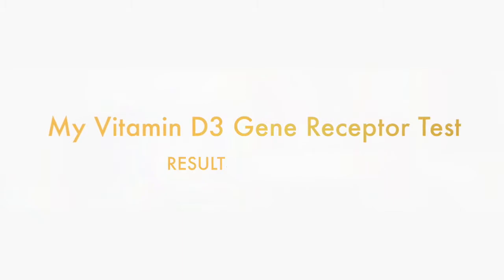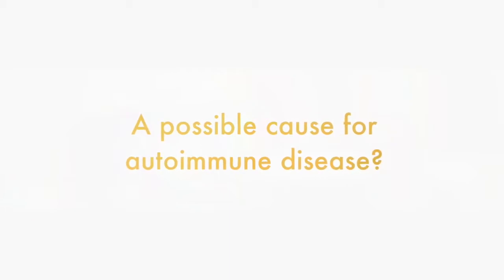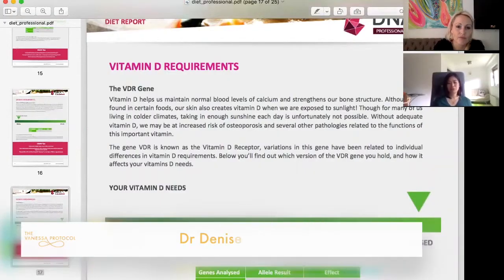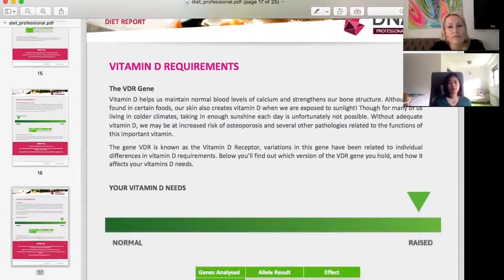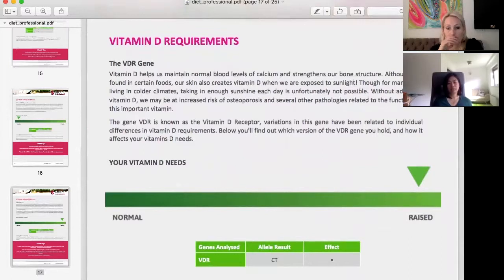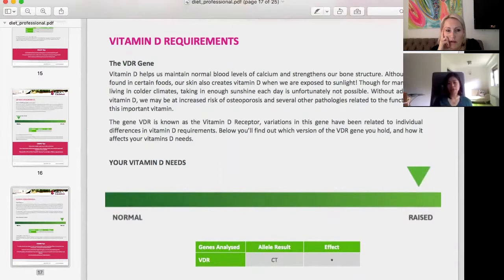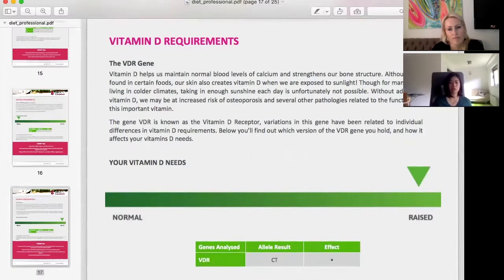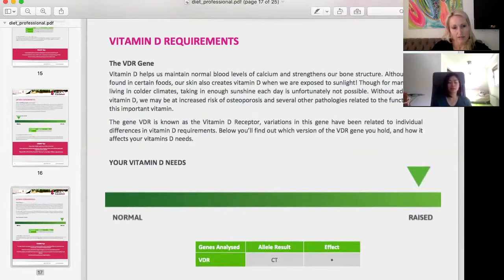My Vitamin D3 Gene Receptor Test - Results & Analysis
My Vitamin D3 Gene Receptor Test - Results & Analysis - A possible cause for autoimmune disease? Here is what the DNAfit test revealed - analysed by Dr. Denise Hee.